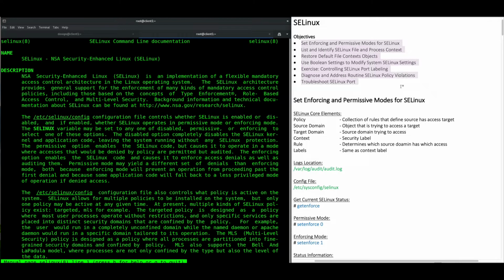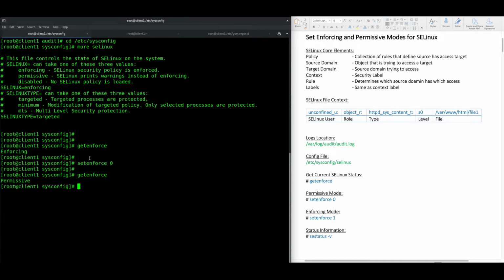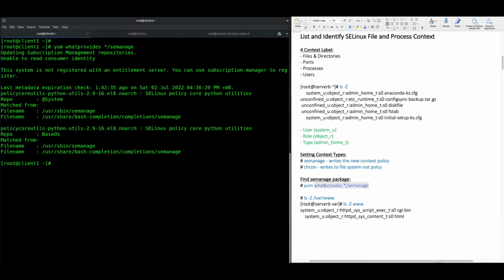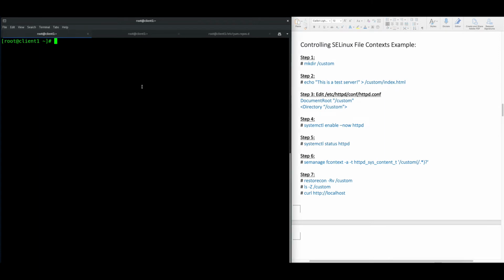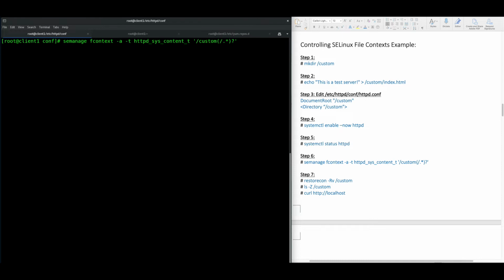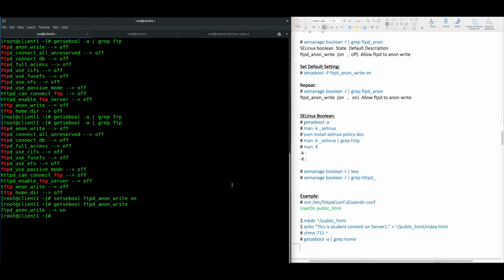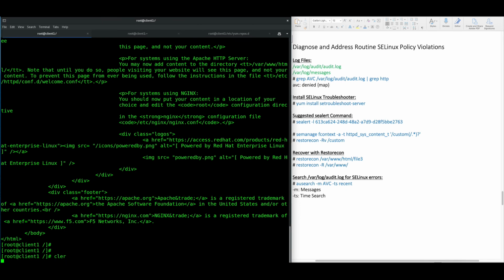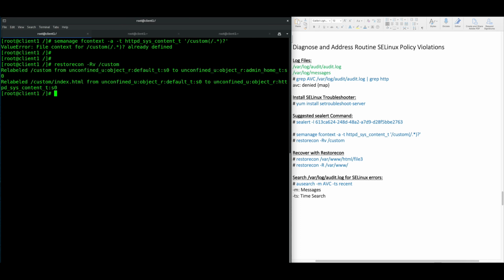RHCSA - SELinux Security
Preparing for RHCSA here are a series of videos for learning and practice.

Here is a list of Practice Videos for EX200 Examination:

1. Configure RHEL 8 Network Part 1
2. Configure RHEL 8 Network Part 2
3. Configure NTP With Chrony
4. RHEL8 Repairing Boot File Systems
5. RHEL8 Reset Root Password
6. File Systems Partitions
7. Working with Systemctl
8. SELinux Security
9. LVM Volume Management
10. Stratis Layered Storage
11. Storage VDO
12. Container Part 1
13. Container Part 2